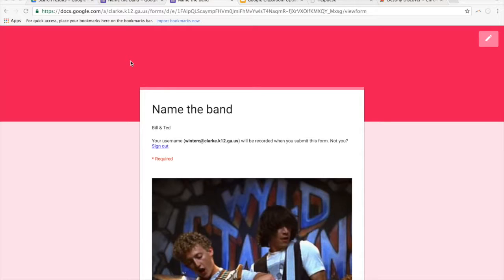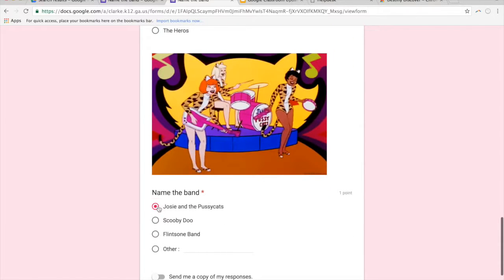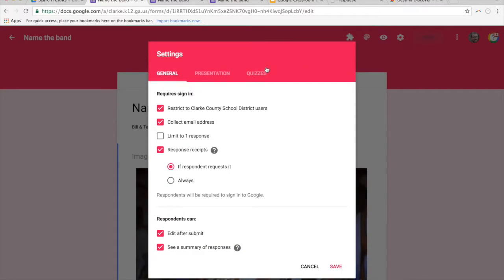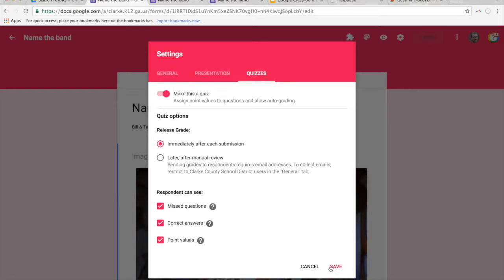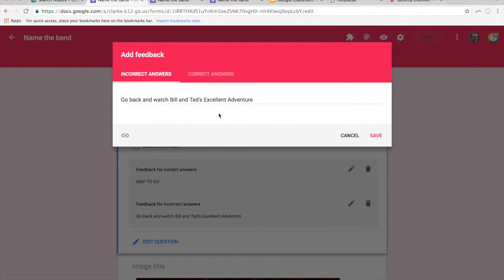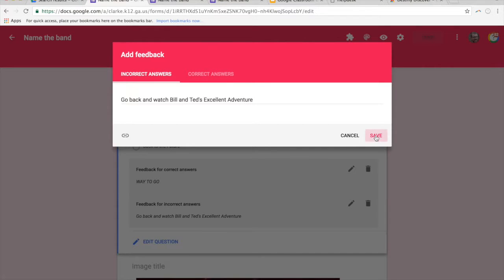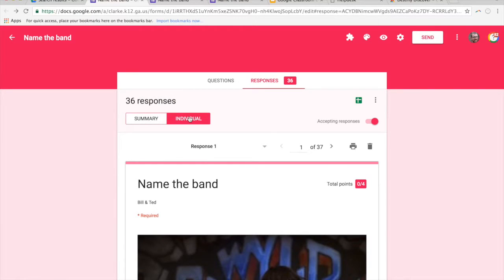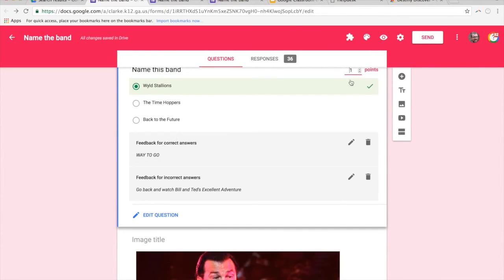Google Quizzes Tutorial